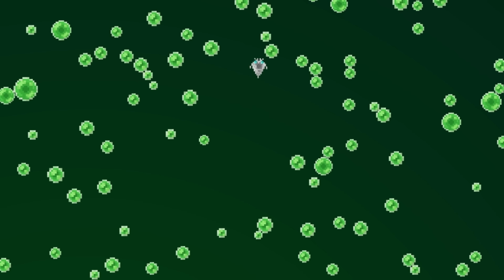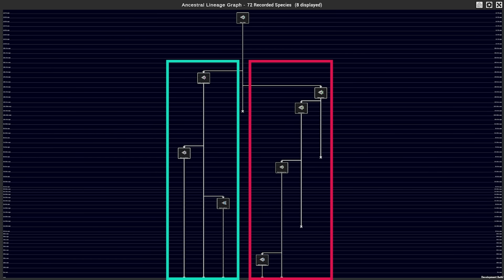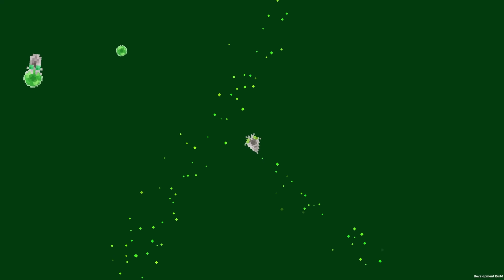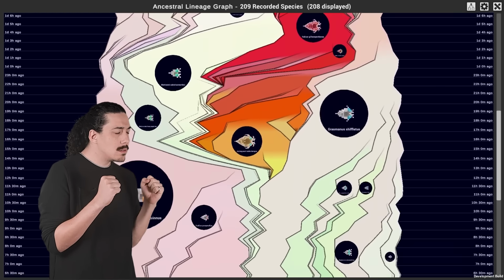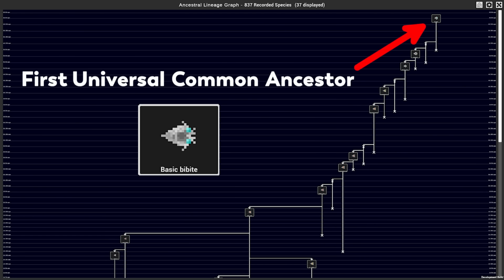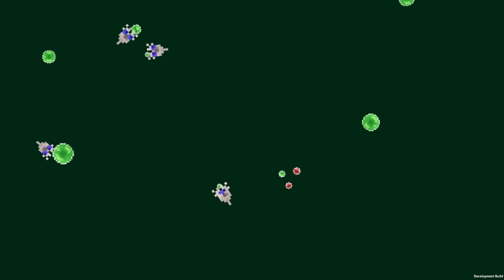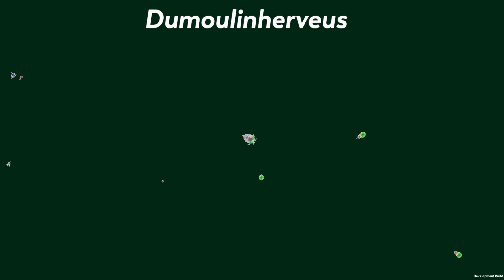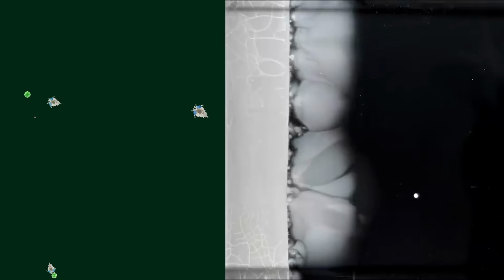What happens after 1000 hours of Evolution? Recreating the largest evolution experiment ever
In this video, we dive deep into the fascinating world of The Bibites by recreating one of the most iconic real-world evolution experiments. Inspired by the famous Long-Term Evolution Experiment with bacteria, our simulation runs through thousands of generations of digital lifeforms. These Bibites start with simple behaviors and genetic traits, but as they live, eat, reproduce, and mutate, we witness the power of evolution in action.

Just like in the original experiment, where bacteria evolved over 75,000 generations to adapt to their environment, our Bibites face their own challenges. Through natural selection, they gradually evolve new traits, form distinct species, and adapt to their surroundings in surprising ways. By the end, we'll have not only new species but an entirely different digital ecosystem, demonstrating how even small genetic changes can lead to significant evolutionary leaps.

The Dynamics of Molecular Evolution Over 60,000 Generations — Good, B. H., McDonald, M. J., Barrick, J. E., Lenski, R. E., & Desai, M. M. (2017).

The Bibites is an Artificial Life (Living AI!) simulation where I recreate some biological processes and let the lifeforms live, eat, reproduce, and mutate, leading to active evolution.
They can evolve their body through a genetic algorithm and their behavior through a custom neural network algorithm.

Credits:
Footages from Pexels.com and Videezy.com
Procedural Sprites by Brax — Twitter@Braxiations